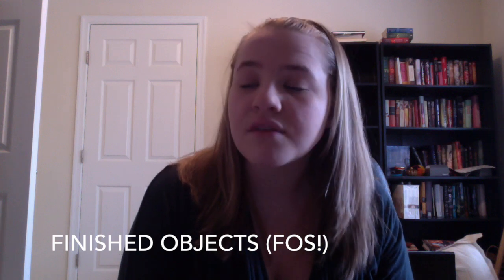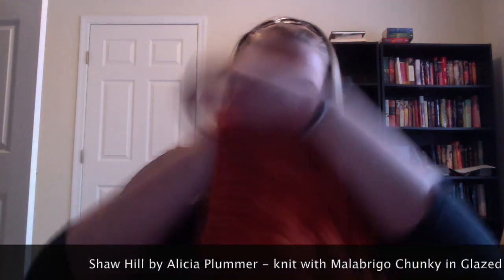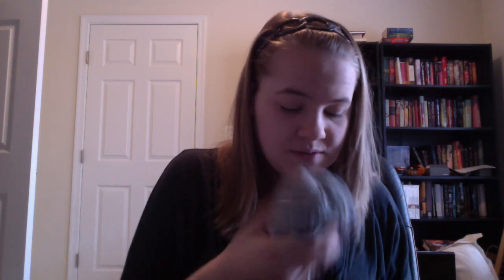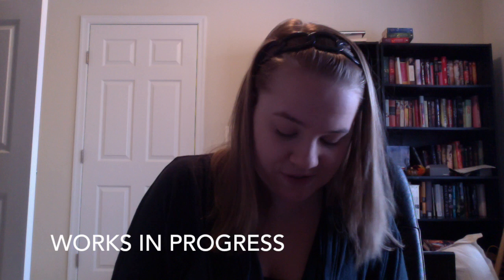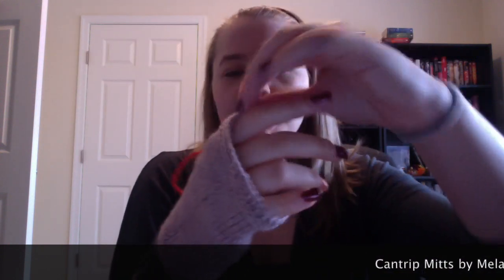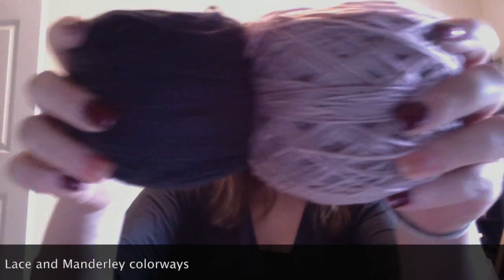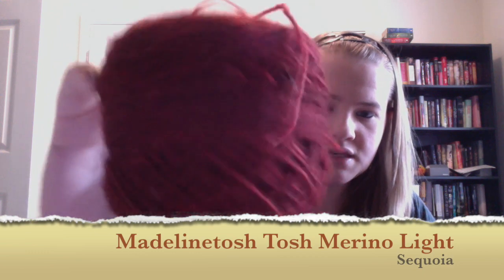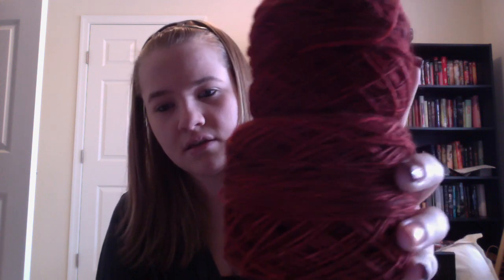Cross Stitch #25 - Knitting